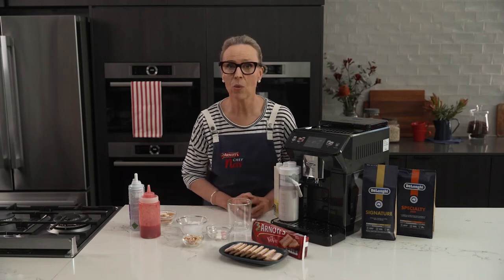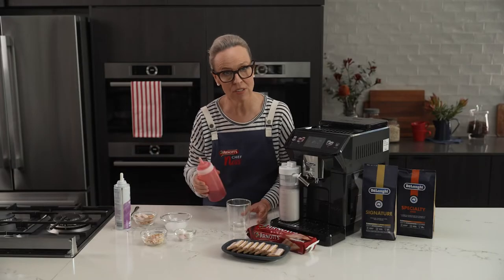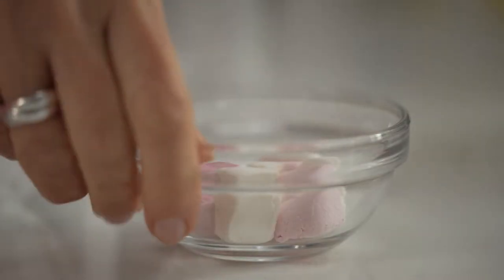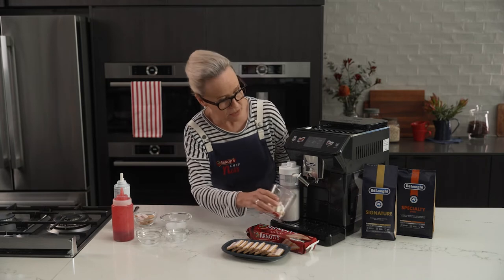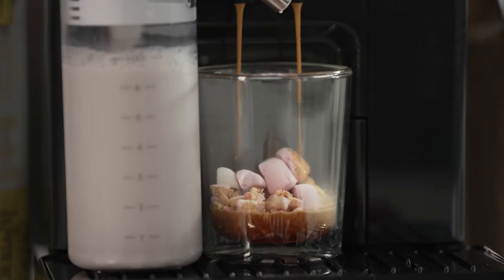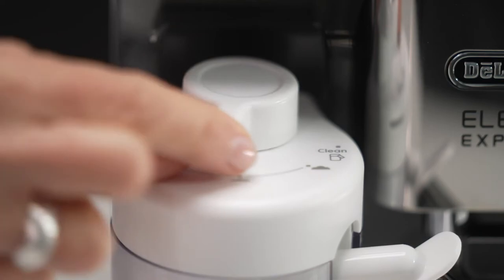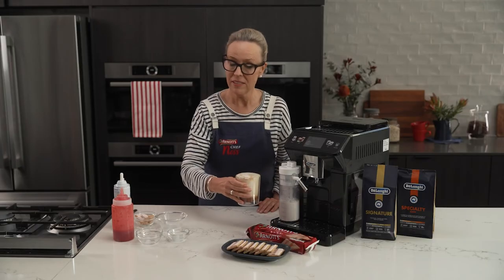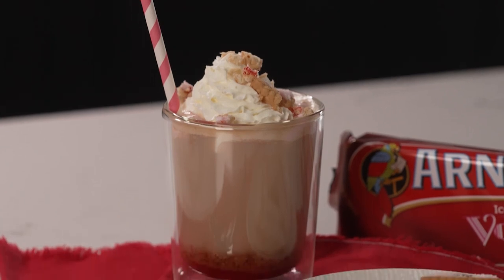Arnott's Iced VoVo Iced Coffee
Iced Coffee. Made even better. Arnott's Iced VoVo biscuits add a delicious extra flavour and texture to your daily Iced Coffee.